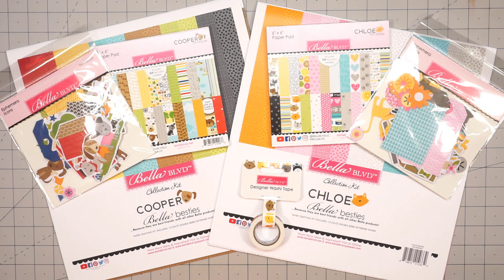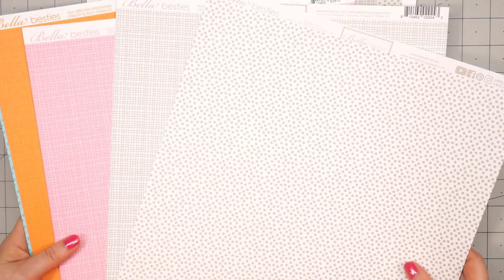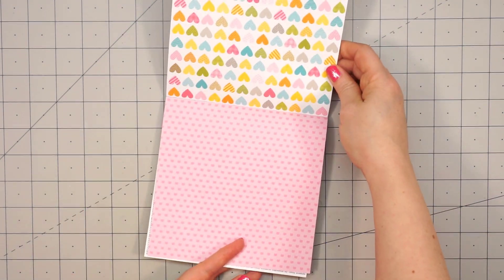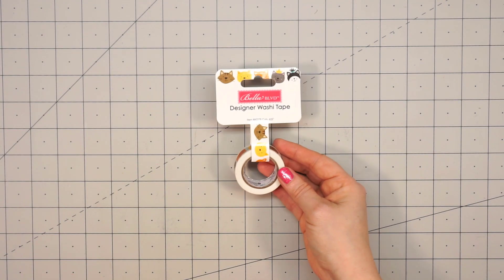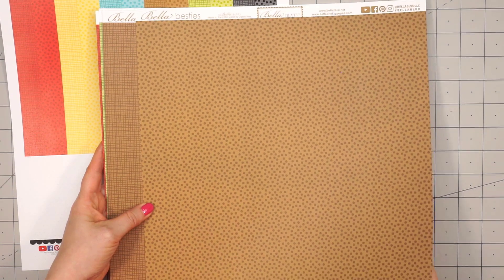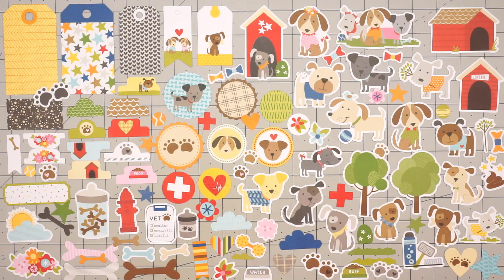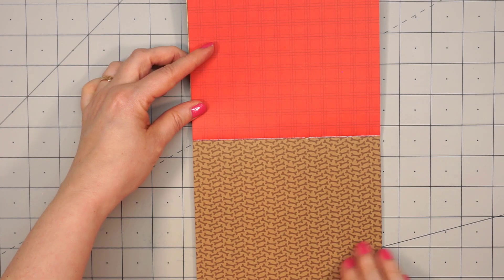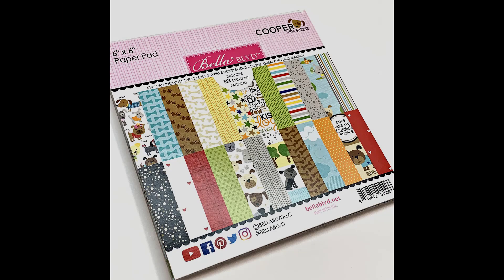New Bella Blvd collections - Chloe and Cooper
Hello friends! This video shows some products from the new Bella Blvd Chloe and Cooper collections.

FEATURED PRODUCTS
Bella Blvd - Chloe - full collection